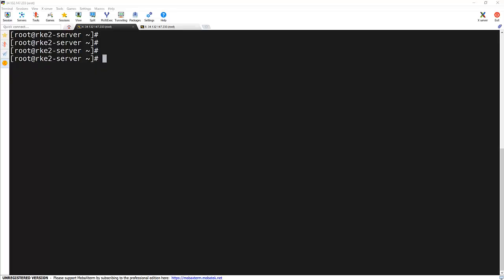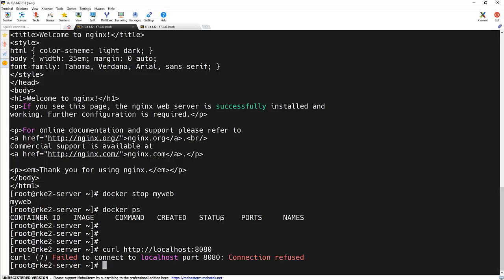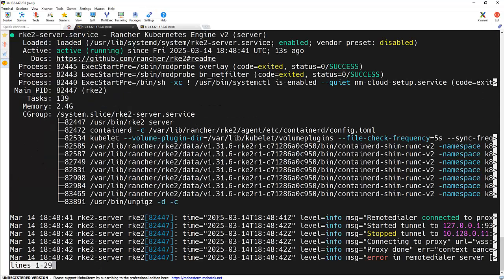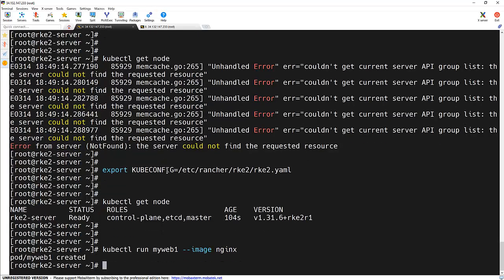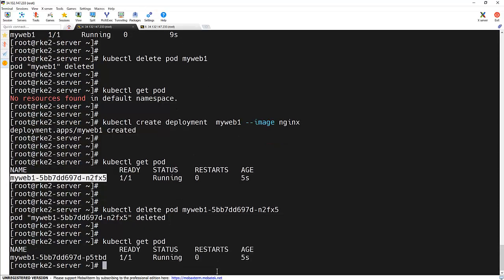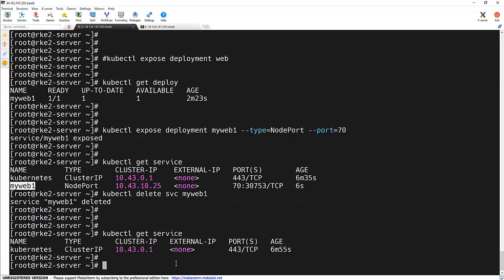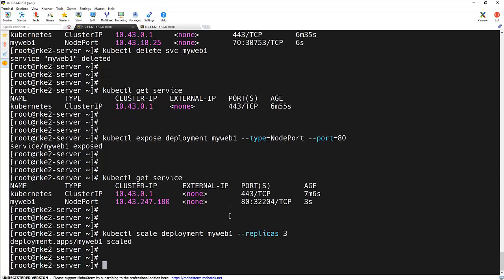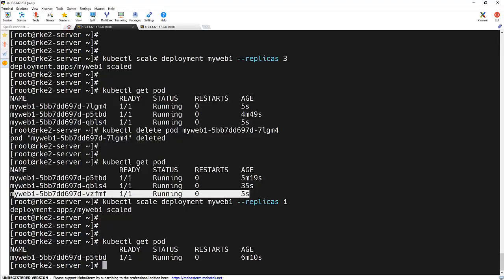Deploy & Scale Web App on Kubernetes with RKE2 | Docker vs Kubernetes Explained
🚀 From Docker to Kubernetes – A Practical Demo Using RKE2

In this video, I’ll walk you through deploying a simple web application using Docker, analyze its limitations, and then show how Kubernetes (with RKE2) makes things better with powerful features like self-healing, service discovery, and auto-scaling.

🔧 We'll start by deploying an NGINX container using Docker and see what happens if it crashes. Then we’ll spin up a single-node RKE2 Kubernetes cluster, deploy the same app, expose it using a NodePort service, and scale it effortlessly using Kubernetes deployments.

▬▬▬▬▬▬▬ Timestamps ⏰  ▬▬▬▬▬▬▬
00:00 - Introduction
00:21 - Deploying Application Using Docker
01:23 - What Happens When Docker Container Crashes
02:24 - Installing RKE2 Single Node Kubernetes Cluster
04:18 - Deploying Application on Kubernetes Using Pods
05:30 - Creating a Deployment in Kubernetes
06:42 - Exposing Application via NodePort Service
08:30 - Scaling Application with Kubernetes Deployment
10:23 - Final Thoughts and Conclusion

- Why Docker alone isn't enough in production
- How to install and configure RKE2 Kubernetes cluster
- Deploying and exposing apps in Kubernetes
- How Kubernetes ensures high availability
- How to scale apps in Kubernetes with a single command

Drop your questions in the comments — I reply to all of them!